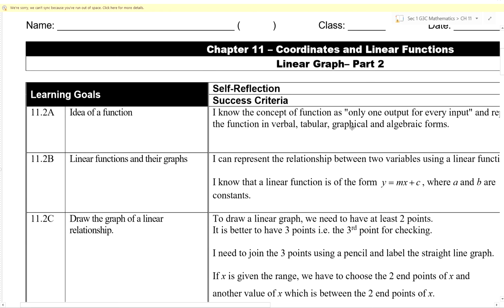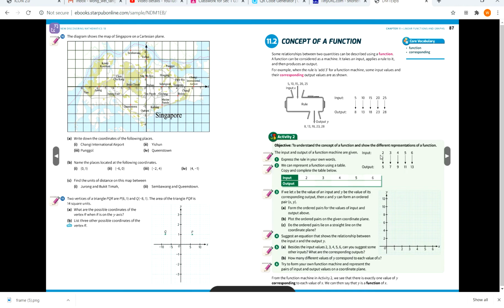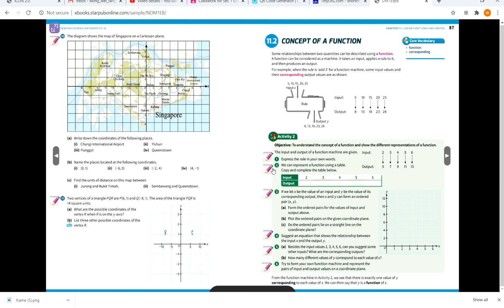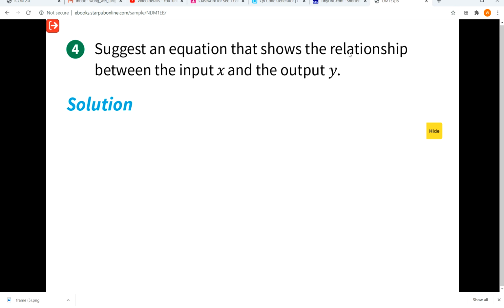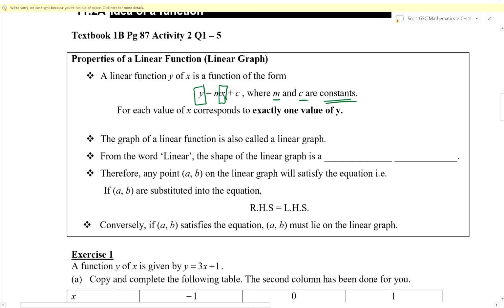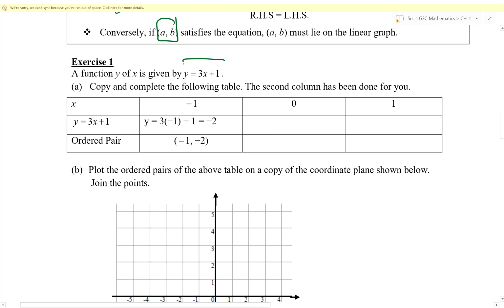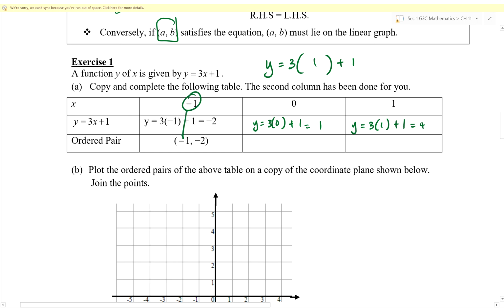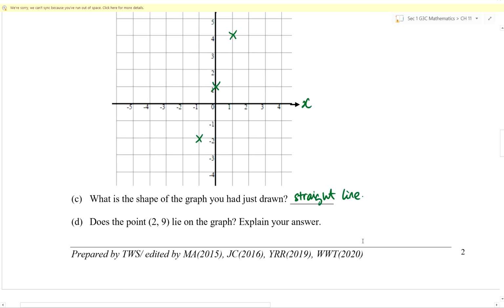Chapter 11 Part 2